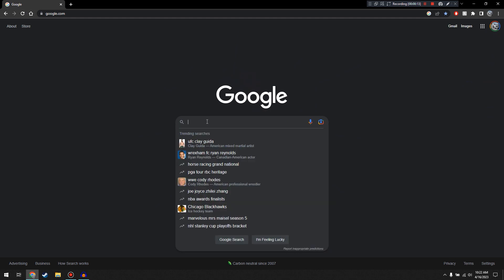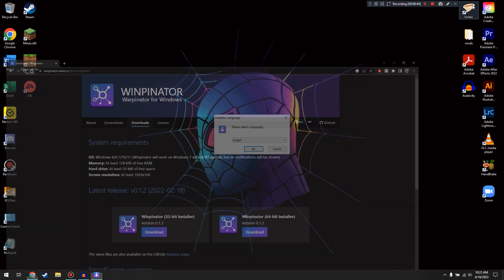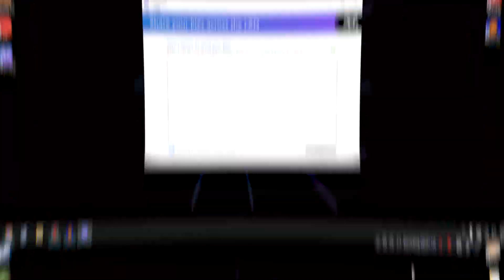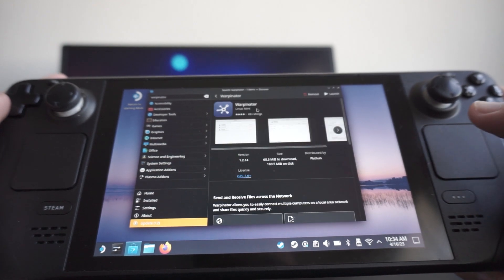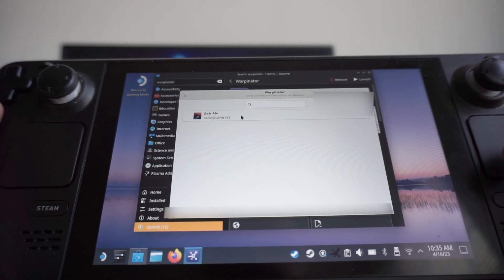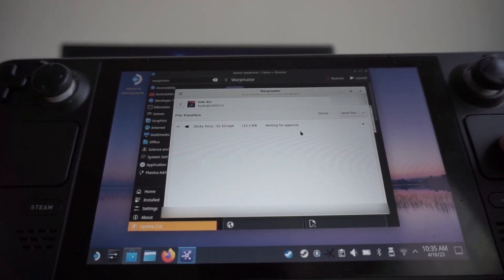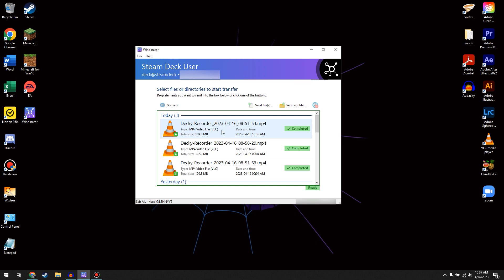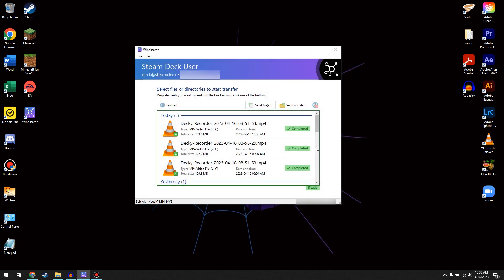WIRELESSLY Transfer Files Between Steam Deck and PC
Learn how to transfer all types of files to and from the Steam Deck to another PC!

•Intro:
Song: The End
Artist: Eva

•Song Throughout:
Song: tranquillity (Prod. Riddiman)